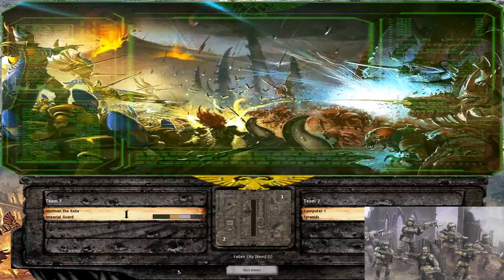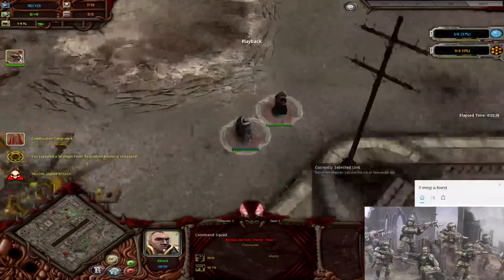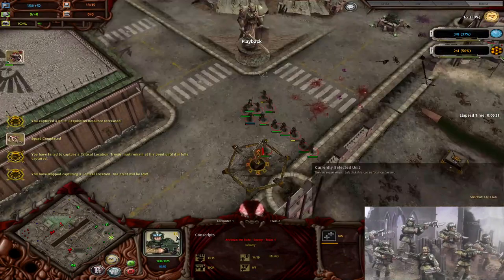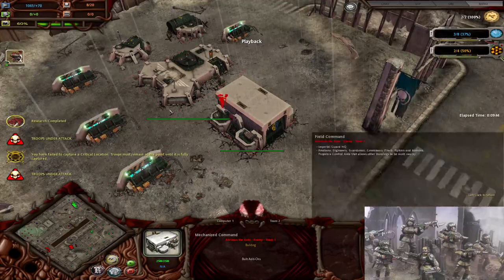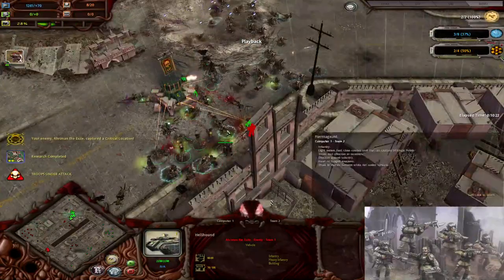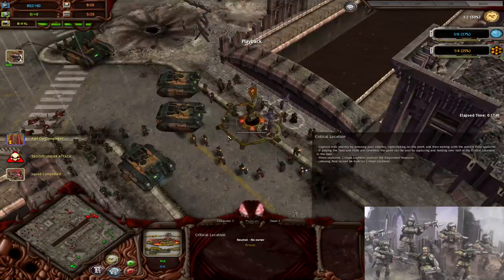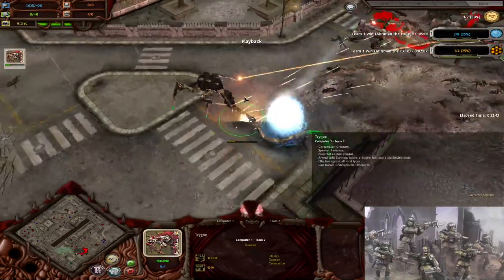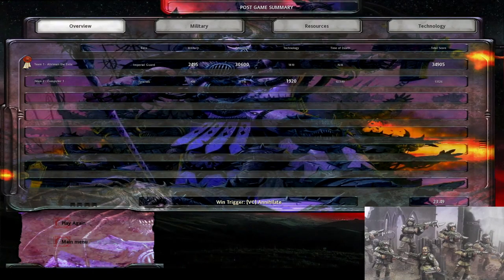Dawn of War - Unification mod 1 v 1 Imperial Guard vs Tyranids (Insane Ai with Advenced Tactics)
-playing against Insane Ai with Advenced Tactics